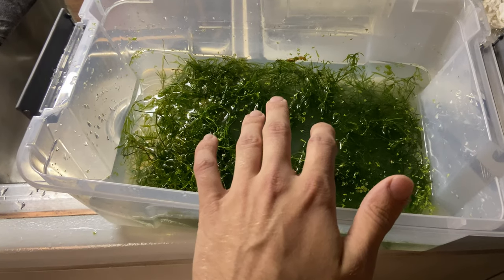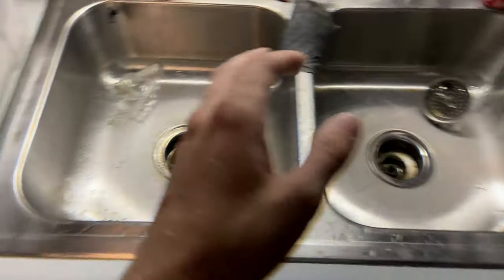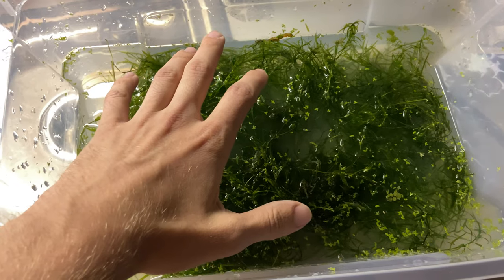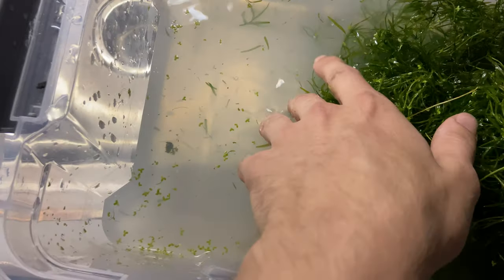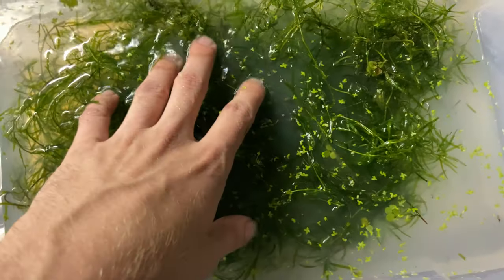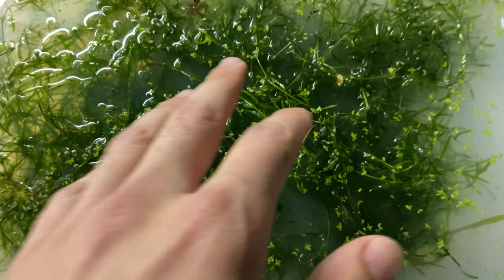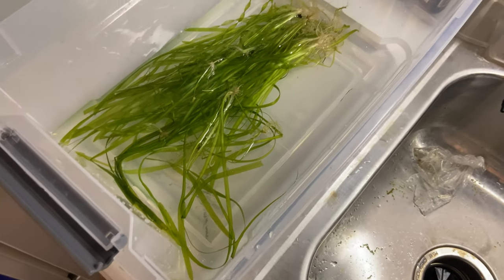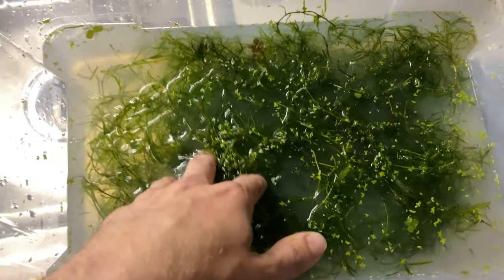How to KILL snails and other pests on new aquarium plants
I use the volume of 1 gallon of water per 1 TABLESPOON of Alum to kill any snails and pest. I recommend letting plants soak overnight. Most snails will die within an hour of being in the solution. However, I want to make sure that any snails eggs die. The eggs will turn a pure white when they die.